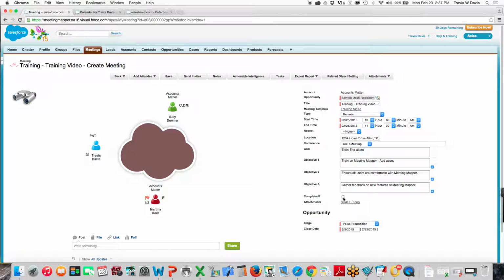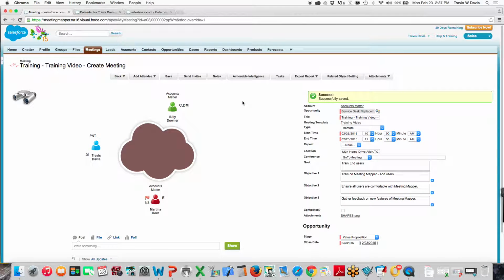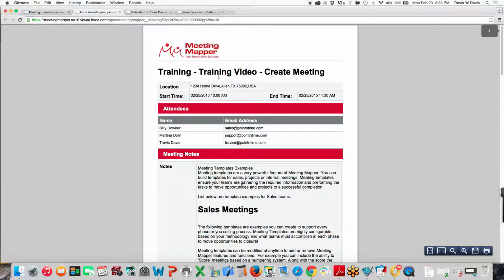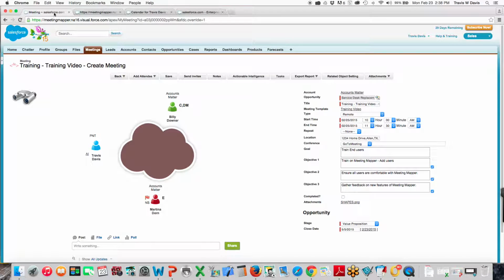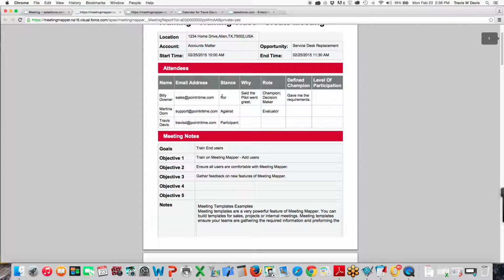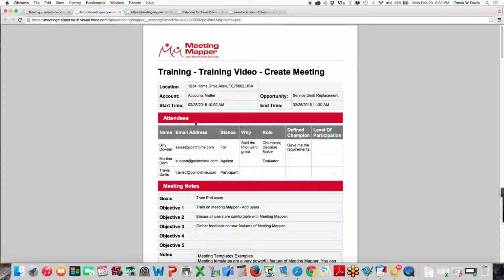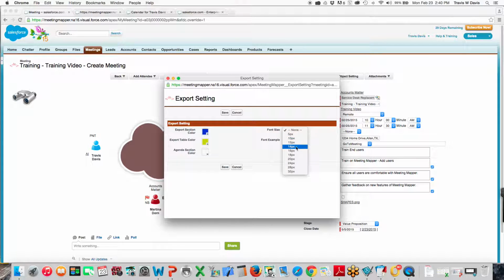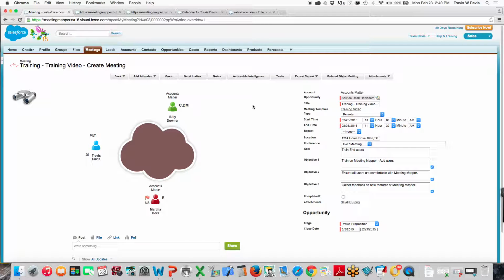Complete a meeting and export meeting information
Once you have completed your meeting, you can export the meeting information to meeting attendees and internally.